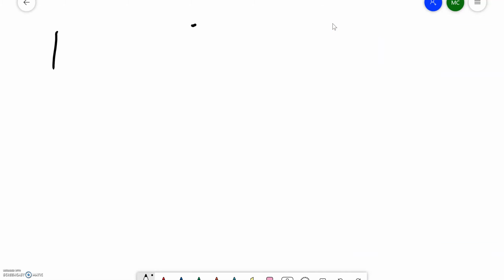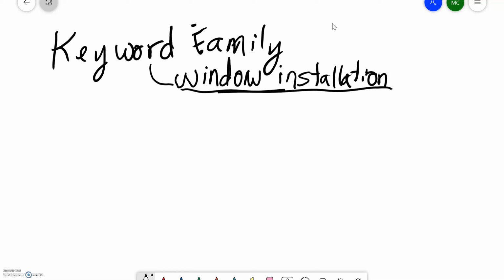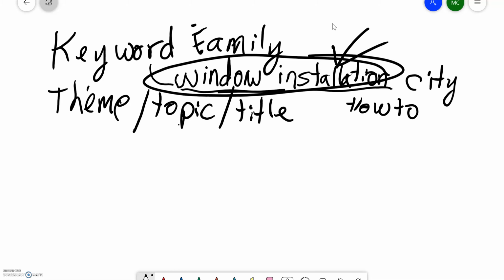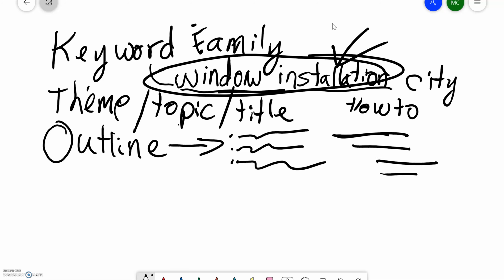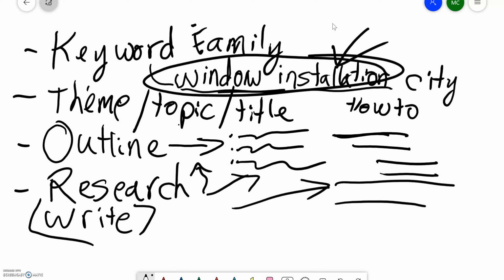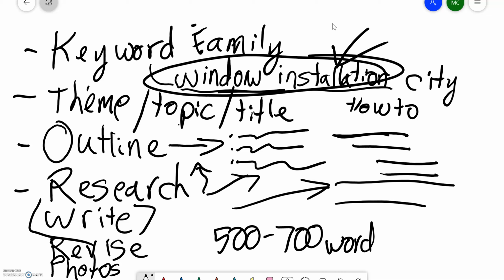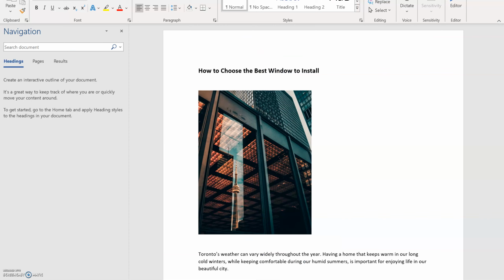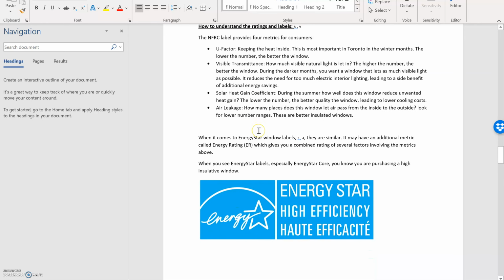Writing Blogposts: Being Creative. Being Technical.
How do you creatively write blogposts for content marketing, while including all of the technical aspects for SEO? In this video, we will look at a simple outline method that you can follow to make a winning blogpost or article, and use the right keywords to make your startup business visible. Mike Cutler, a content marketing consultant, and lecturer of Entrepreneurial Marketing at the University of Nevada, Reno, walks viewers through simple steps for fun and creative blog-articles.